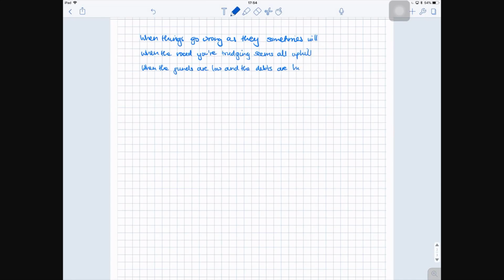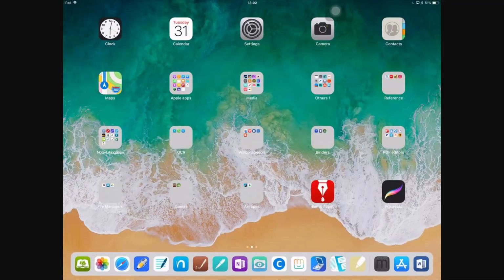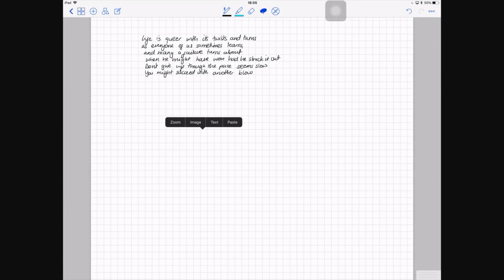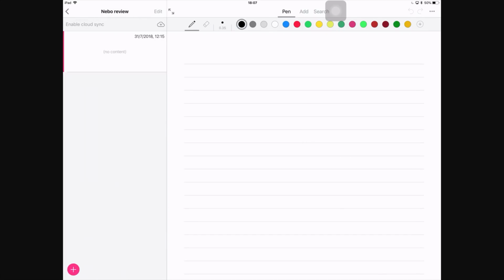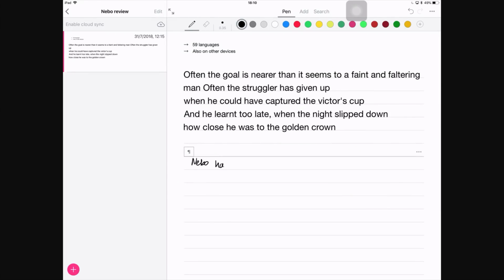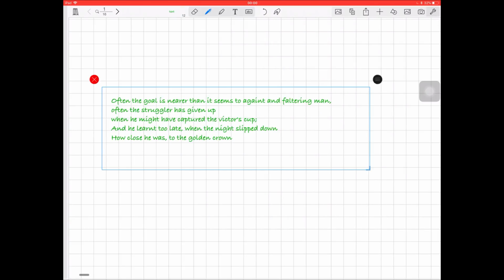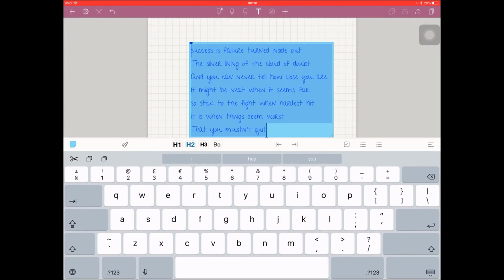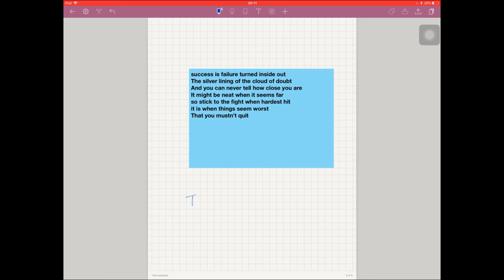Which of these top 5 note-taking apps has the best handwriting recognition?| Paperless Student